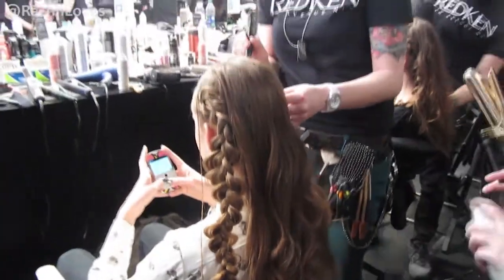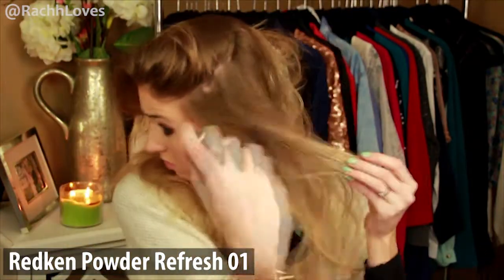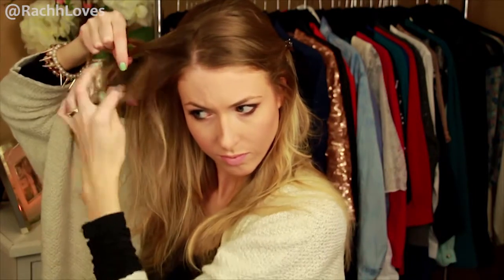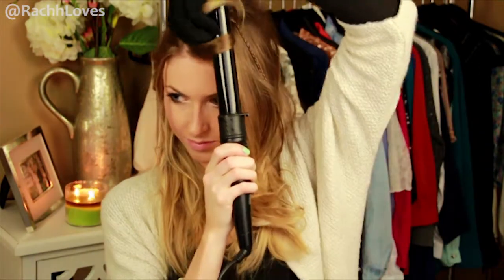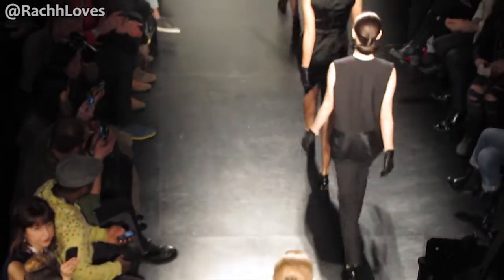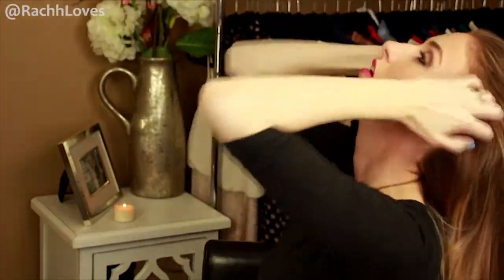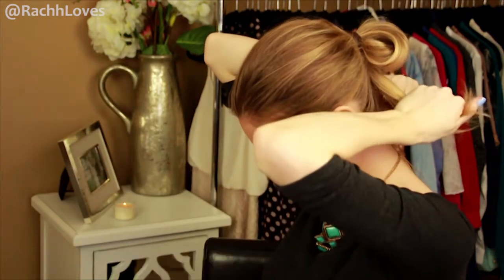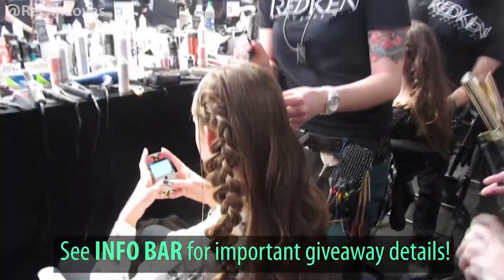2nddayhair_1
Beauty vlogger, RachhLoves, shares Redken tips to achieve 2 runway-inspired styles for 2nd day hair.